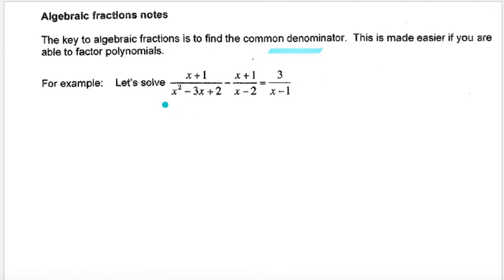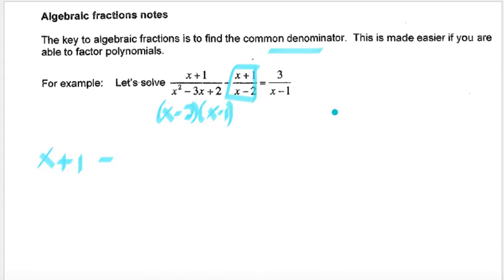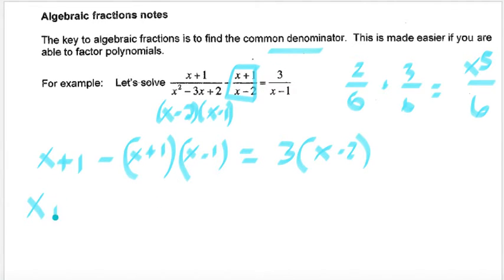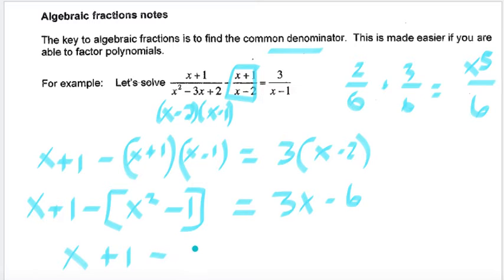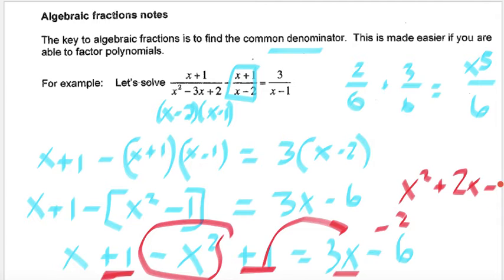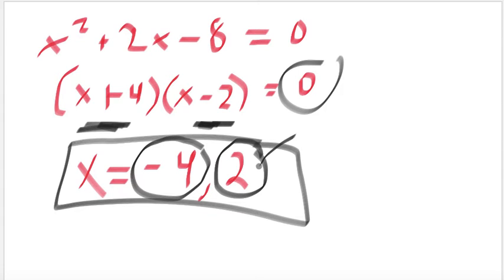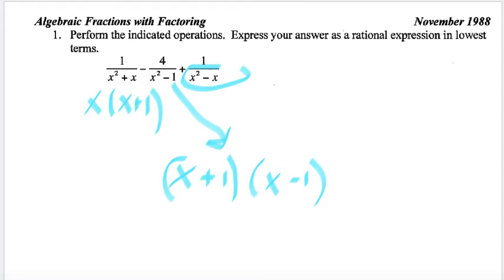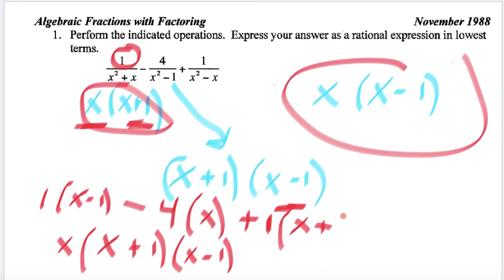Meet #5 Algebraic fractions